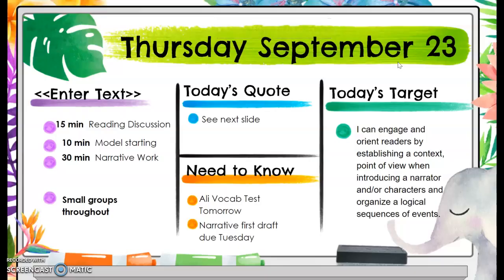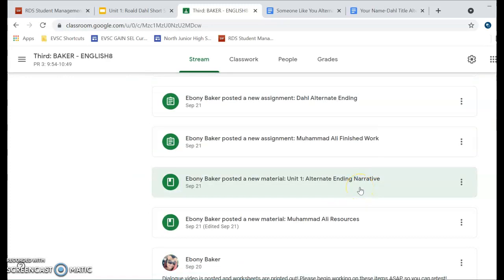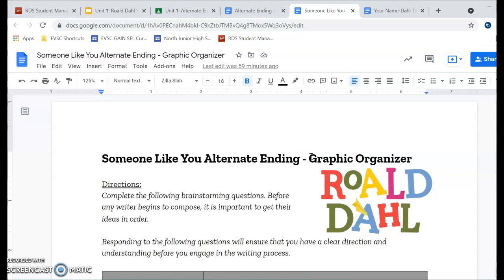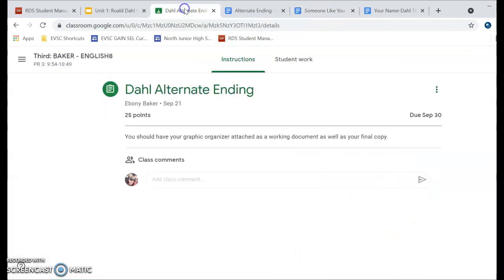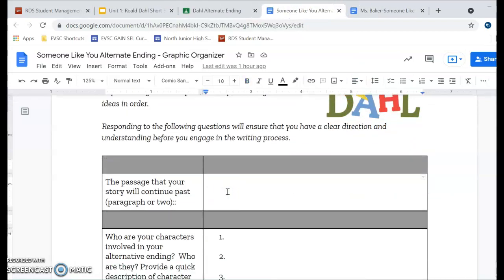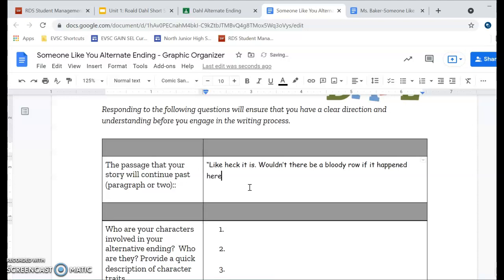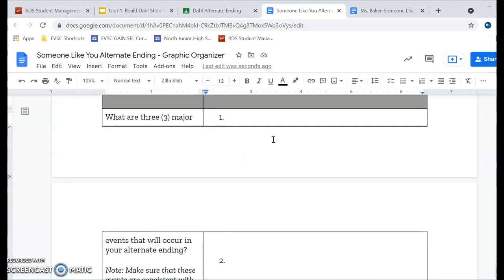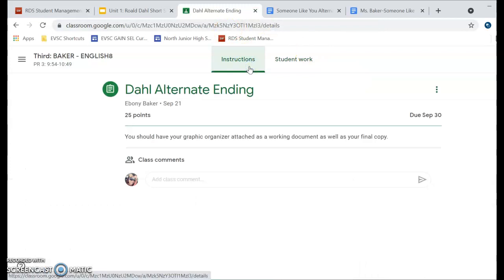September 23, 2021